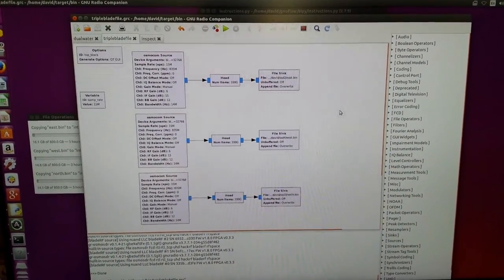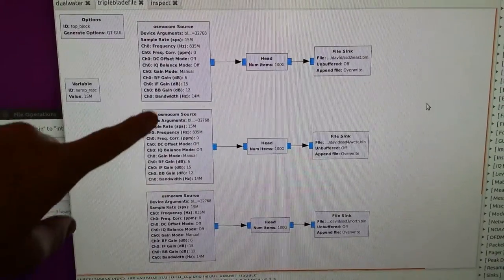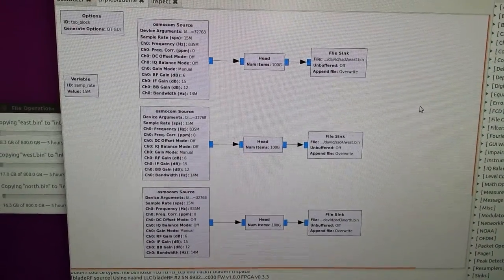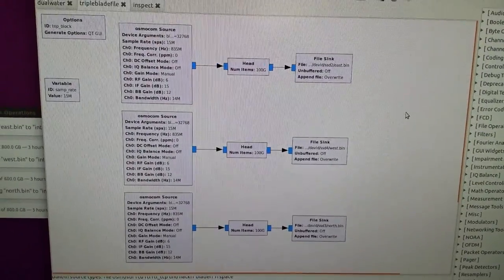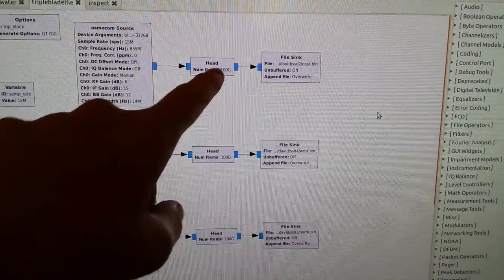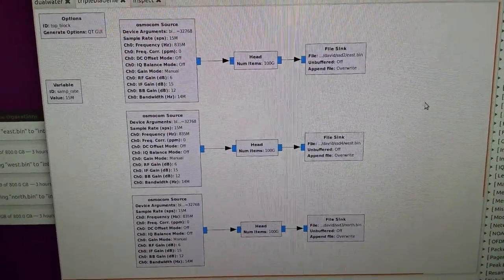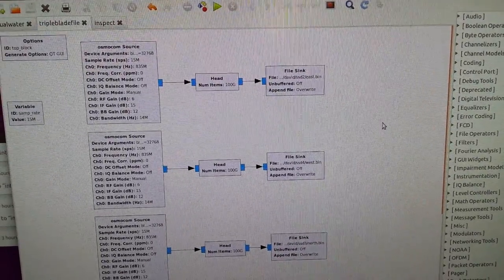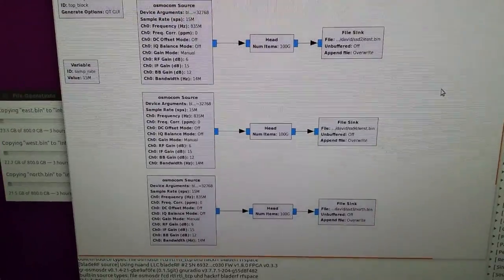Description of GnuRadio flowgraph - interferometer recording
Here is a description of the GnuRadio flowgraph used to record from three separate BladeRF SDRs at one time.